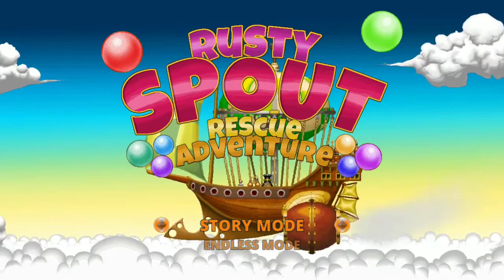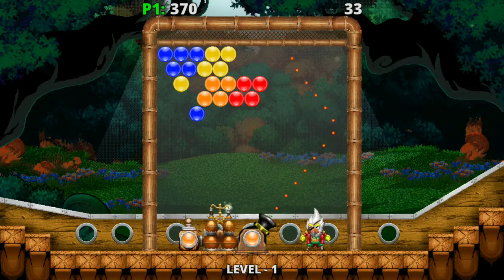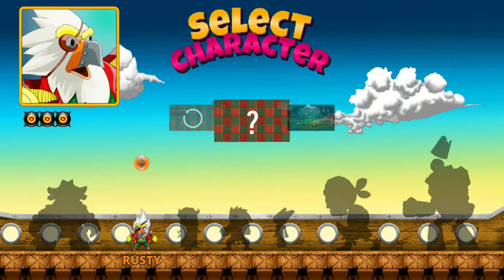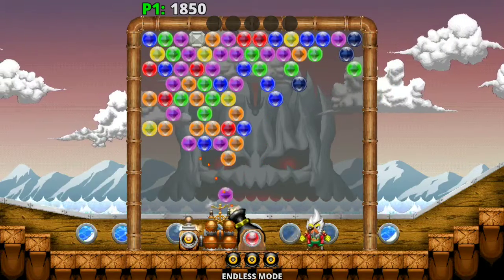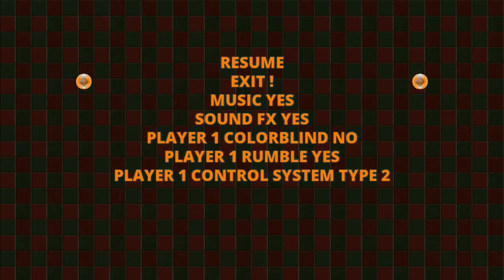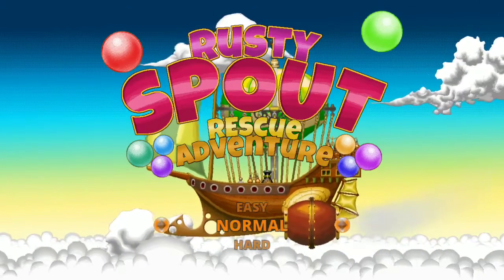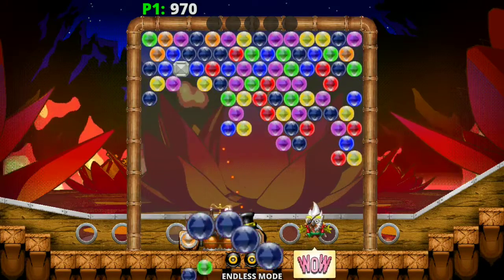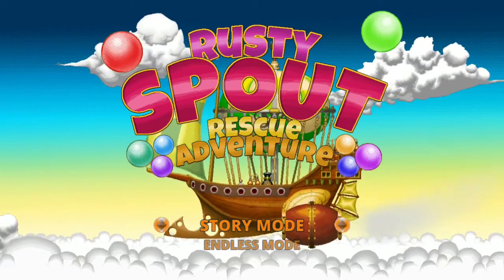Rusty Spout Rescue Adventure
Game: Rusty Spout Rescue Adventure